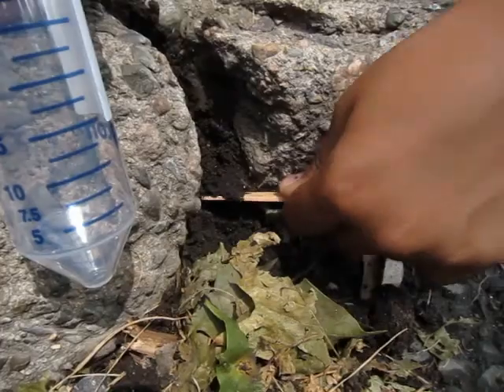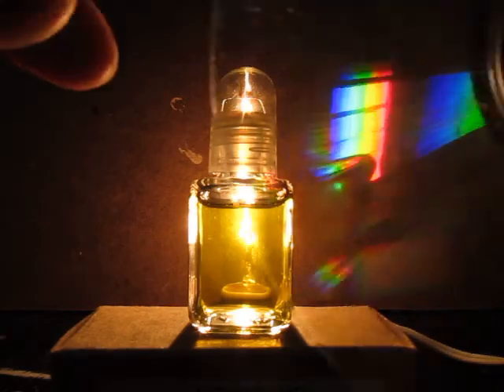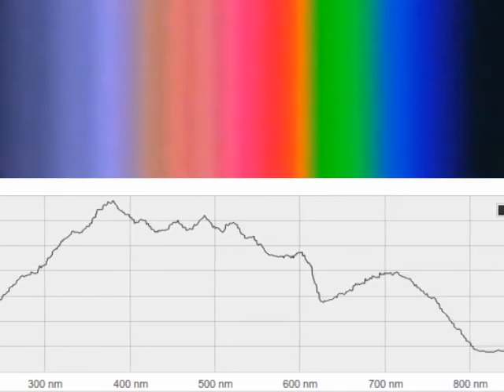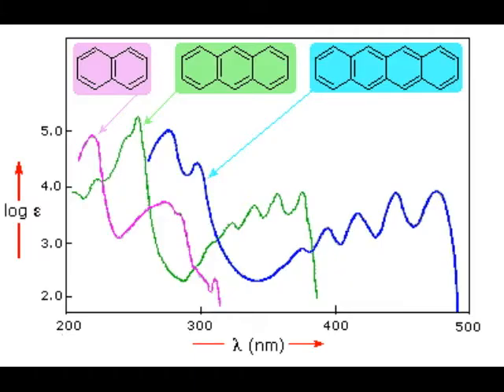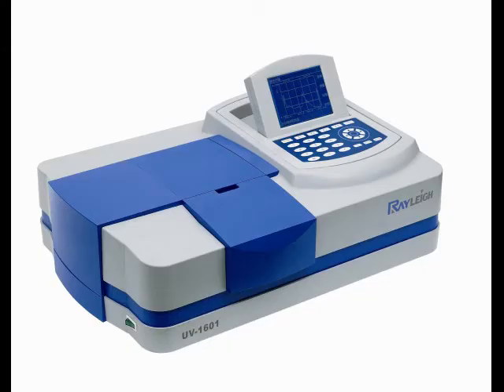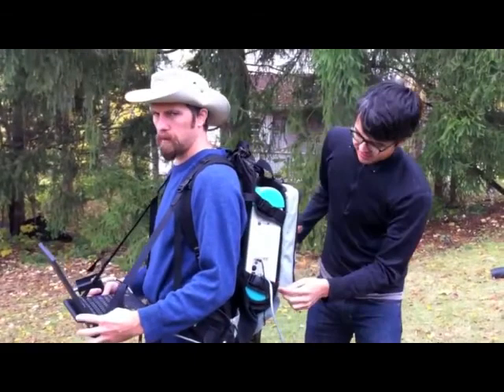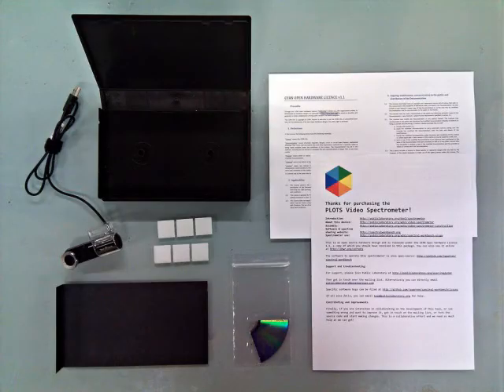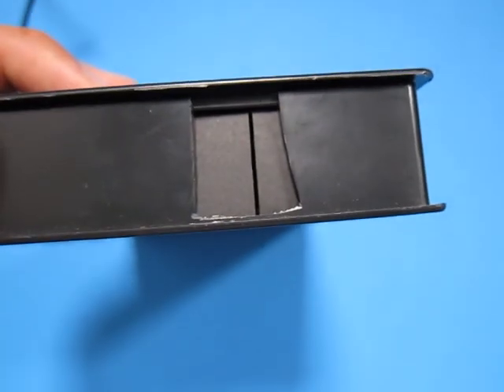First rough draft of start of spectrometer video | Public Lab